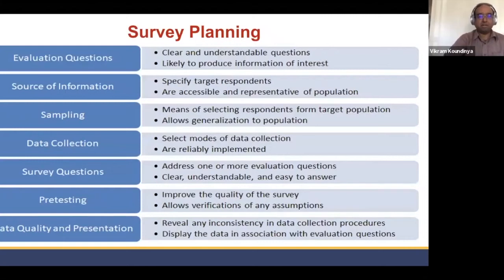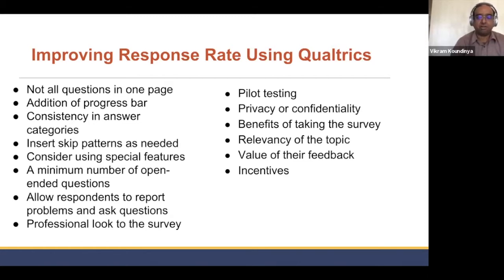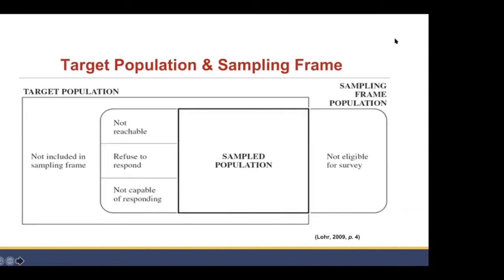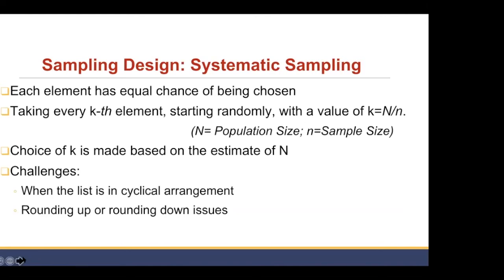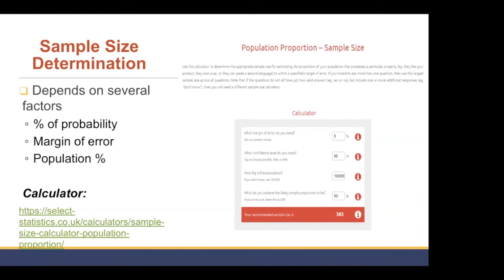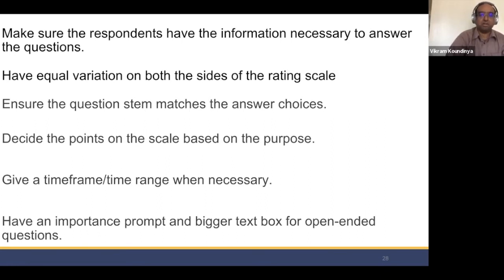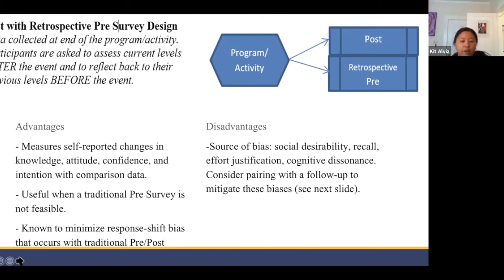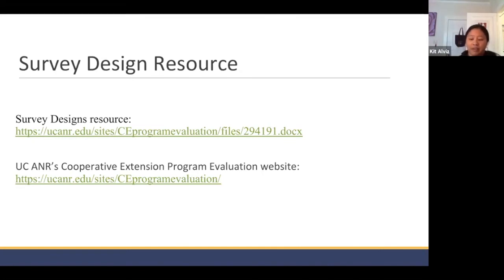Best Practices for Developing Survey & Basics of Sampling Methods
This is the table of contents for this video:
- Steps in Survey Planning: 0:00 to 0:41
- Best practices for developing and administering surveys: 0:42 to 15:28
- Survey sampling and sampling methods: 15:29 to 39:30
- Writing good survey questions: 39:43 to 49:15
- Evaluation survey designs: 49:16 to end